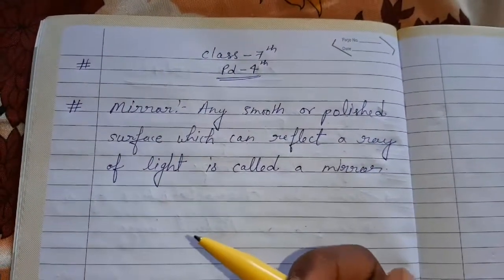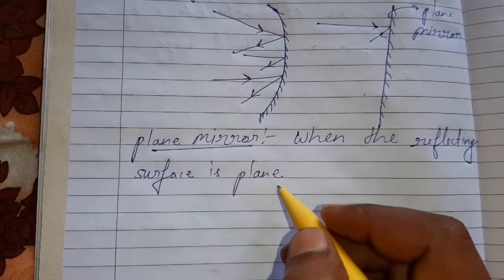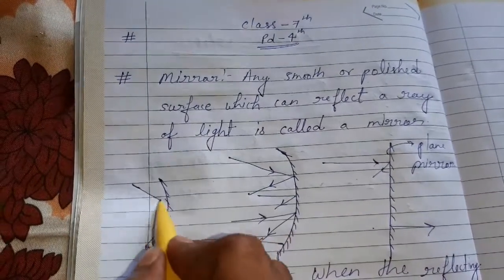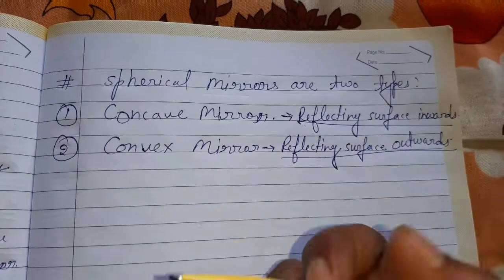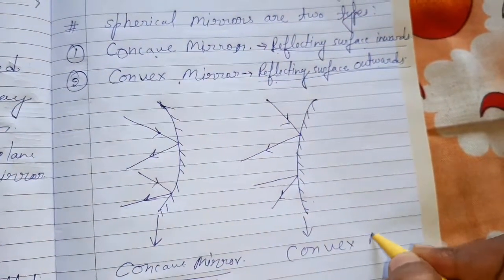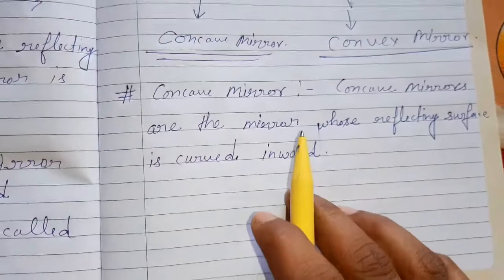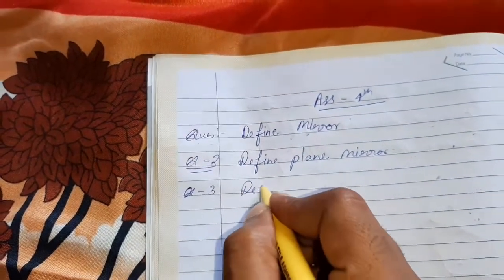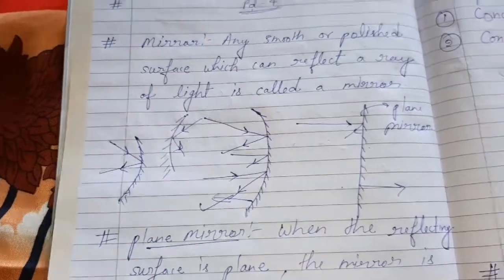Mirror and its types.... spherical mirror, plane mirror ,concave mirror ,convex mirror,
Watch TILL ENDS.